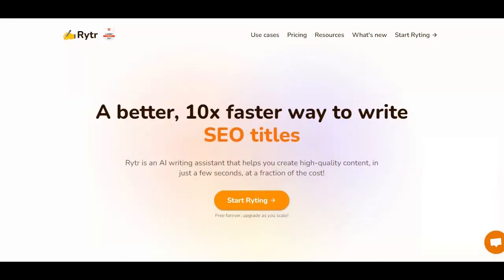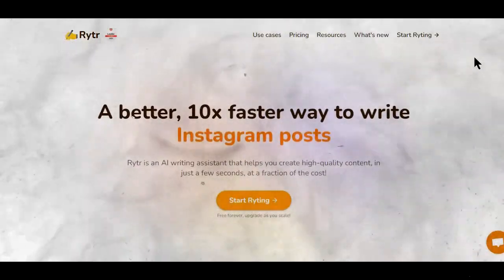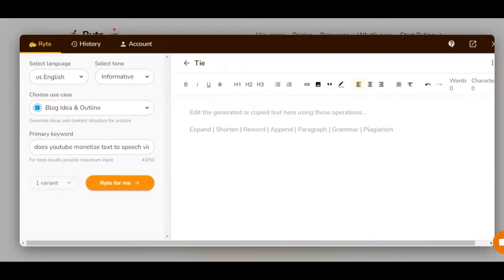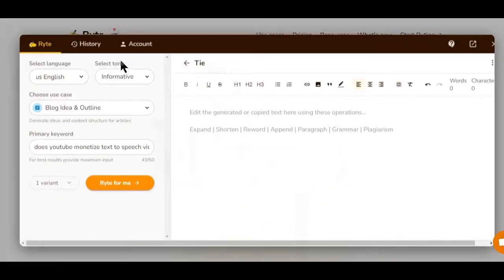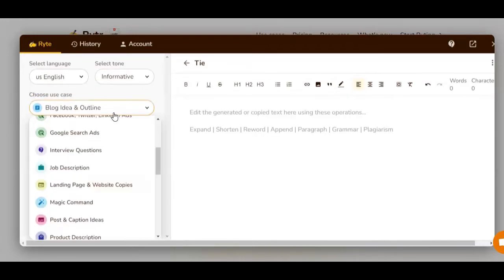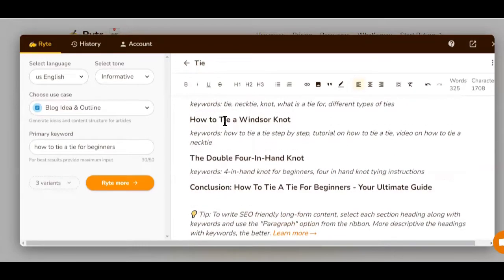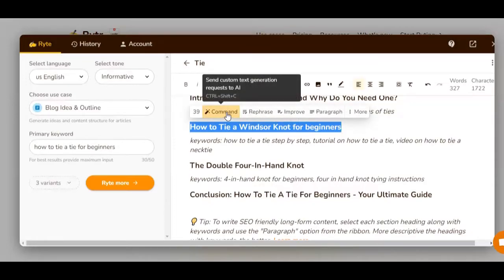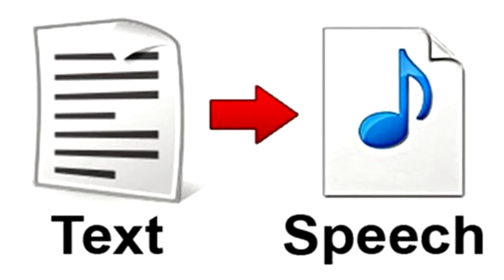How to Write a Script for YouTube Videos like a Pro Using AI Software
Rytr Page/

Writing video scripts for everyone of your videos can be a heck of of a job especially if you post more than one video a week on your channel
video scripts is vital in the process of creating any video.

It is the blueprint - with a video script, you can know what to say in your video, how to say it in the best way possible, and how to direct your video viewers.

Actually video scripting is not something that you should take lightly if you want to be a serious YouTube creator.

When you are working on creating a new  video, you want to make sure that you have a script before anything else!